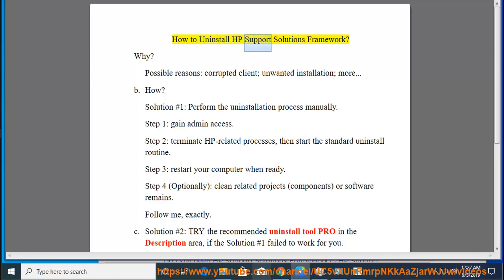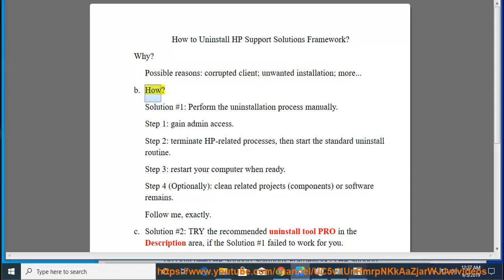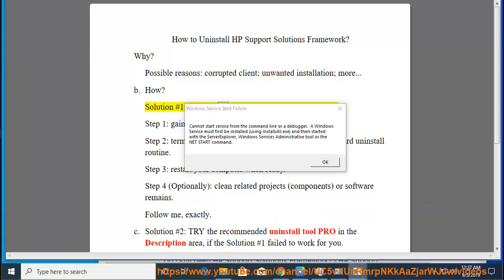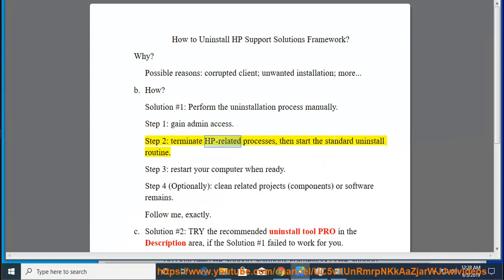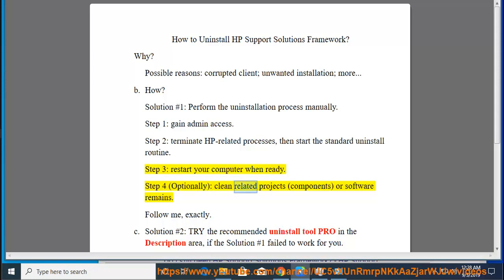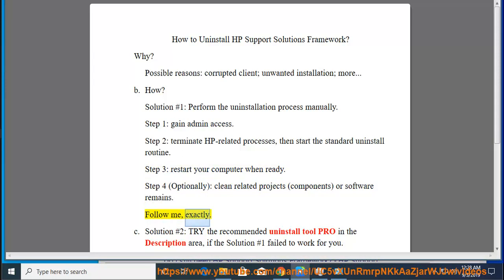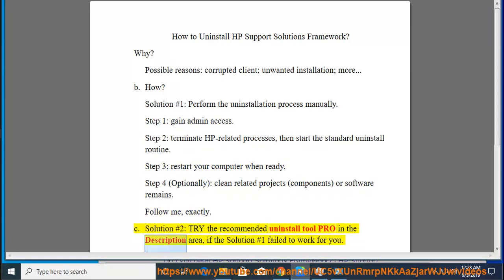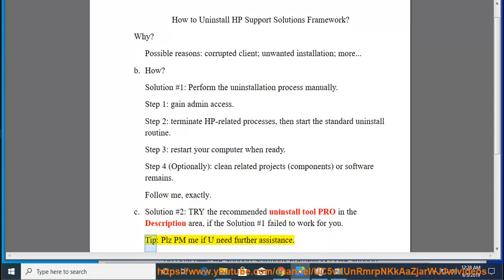Uninstall HP Support Solutions Framework 12 in Windows 10 1903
Here's how to Uninstall HP Support Solutions Framework. If you just can't do that, try the best uninstall tool@ Learn more?

Uninstall HP Support Assistant 8/9
Uninstall Kaspersky Internet Security 2020 for Mac
Here's Why You Better Uninstall VLC Media Player Right Now!

FYI: HP Support Solutions Framework is part of HP Support Assistant (HPSA).